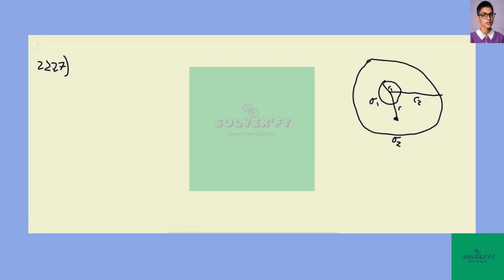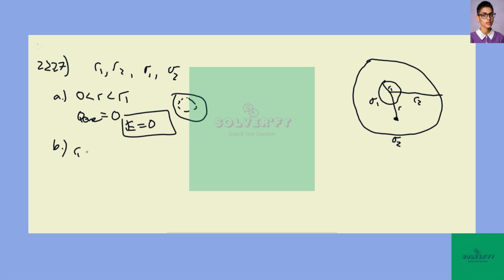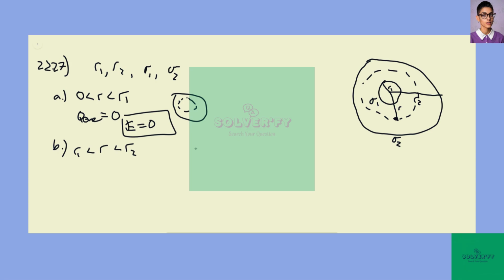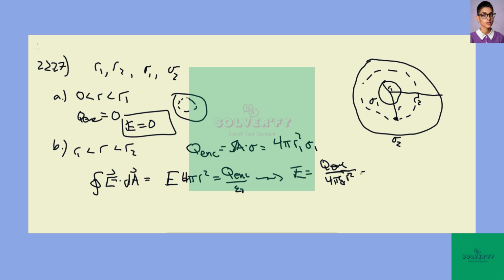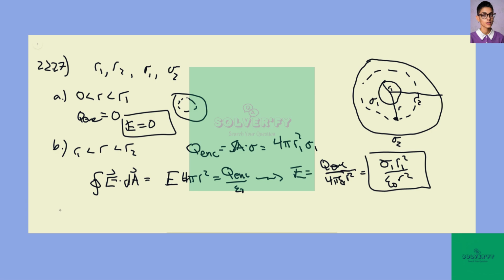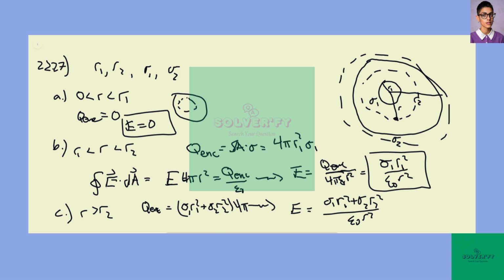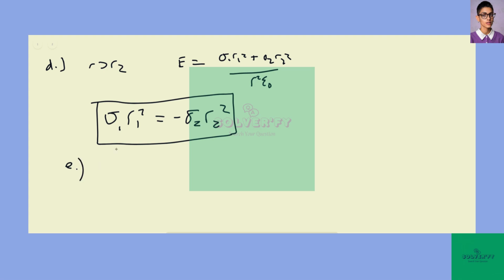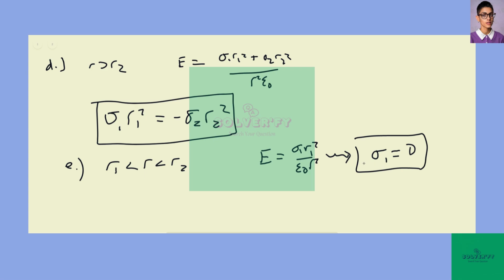Two thin concentric spherical shells of radii and contain uniform surface charge densities and respe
Two thin concentric spherical shells of radii and contain uniform surface charge densities and respectively (see Fig. Determine the electric field for (a) (b) and (c) Under what conditions will for Under what conditions will for Neglect the thickness of the shells.